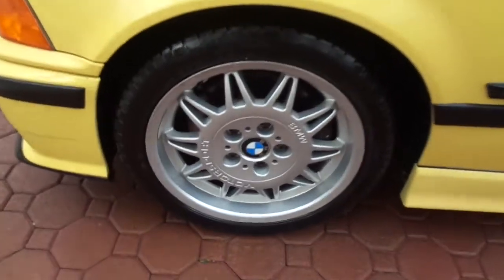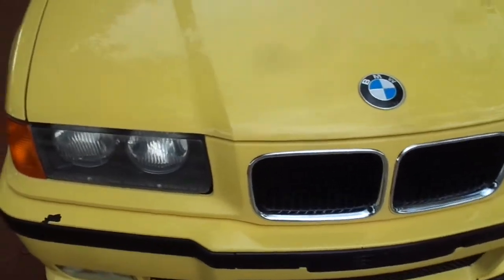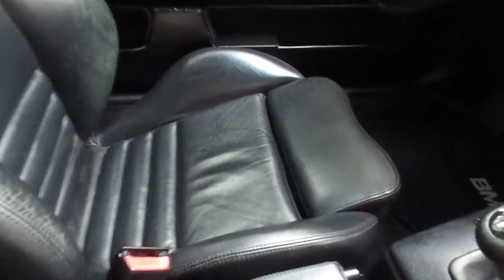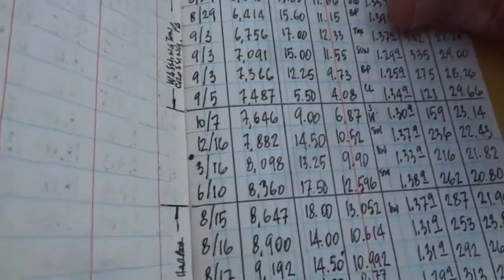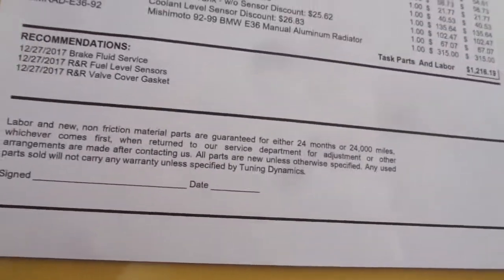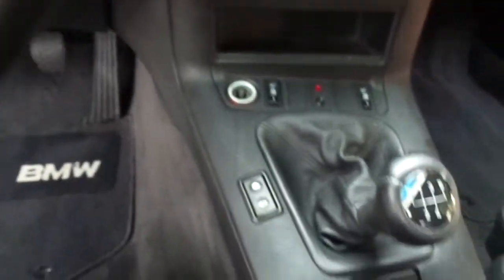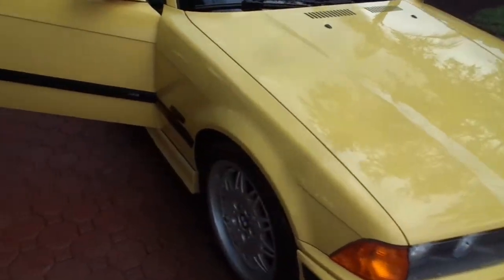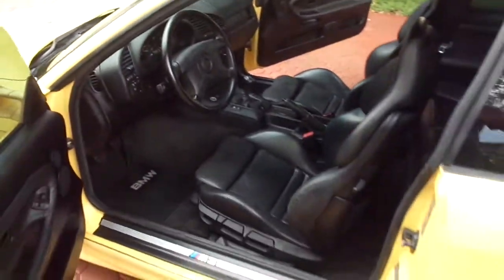1995 BMW M3 E36 ONLY 2 FL OWNERS LIKE NEW!!!...727-460-4283